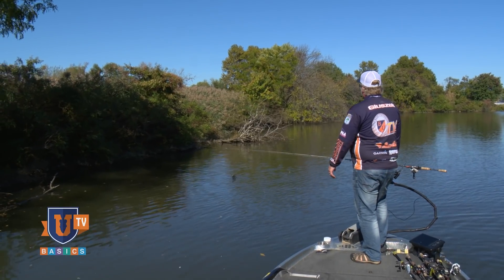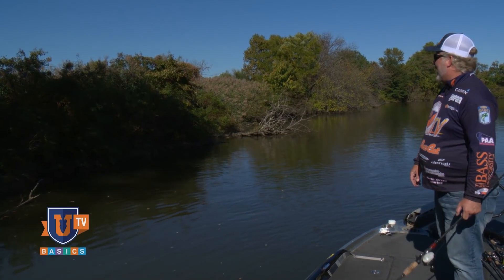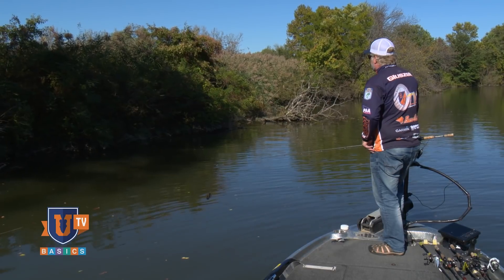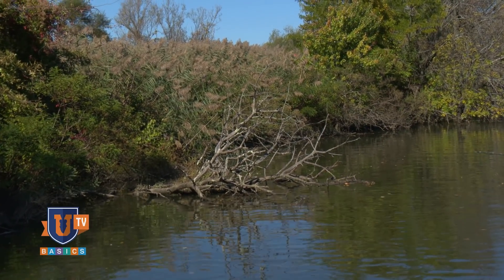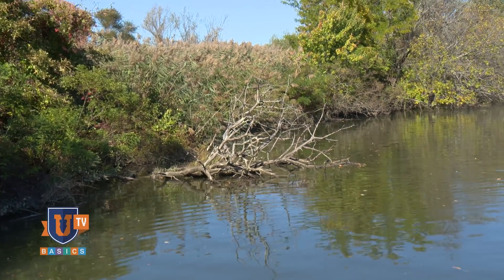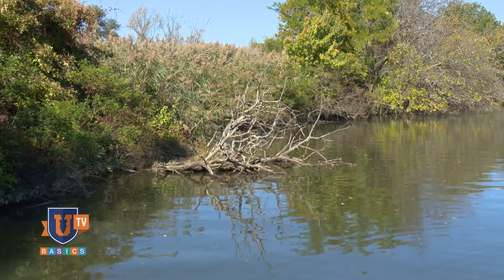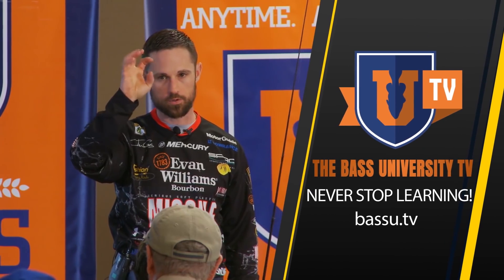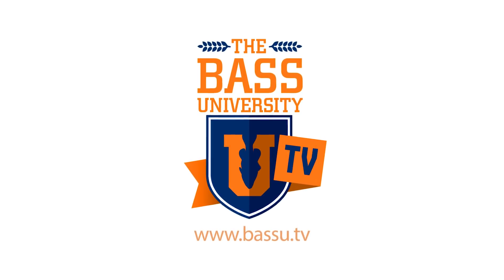Finding BASS - Where to Fish from a Boat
Whether you're fishing in a kayak, canoe, jon boat or bass boat, once you're on the water, you want to know where to fish. So, you ask yourself, "Where do fish live?". In this preview video for the full Bass University Basics program The Dean, Pete Gluszek will take you on a trip to help identify targets. Targets are the areas where you want to cast in search of bass. If you want to be successful at bass fishing, the first thing you have to do is identify the best areas to find fish. Fishing in high percentage areas vastly improves your chances of catching more bass. It's no secret, bass like to sit in areas where the current breaks and the food gets swept to them.

From now until Christmas 2018, if you signup for a new paid monthly or annual subscription, you'll get a FREE HAT & a holiday card!